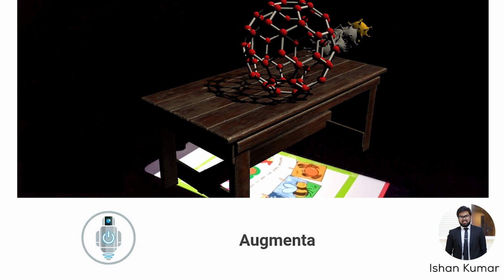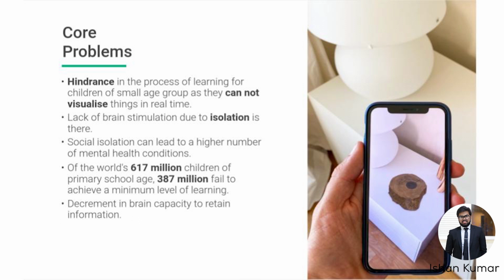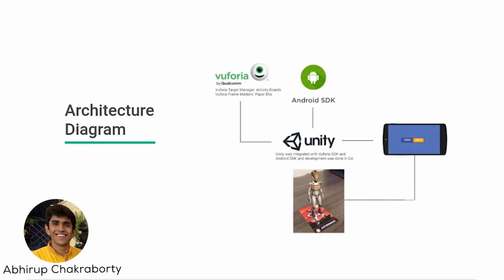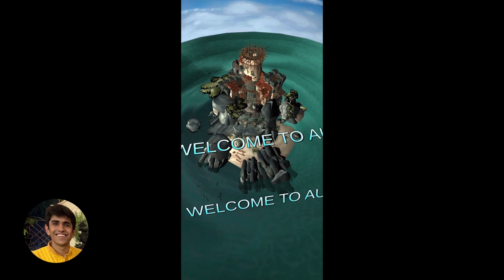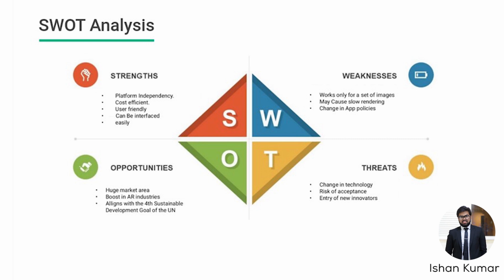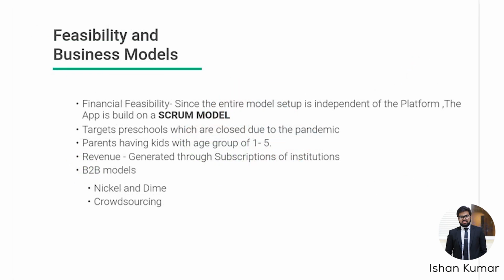Augmenta (Redbull Basement)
Augmenta is a project which aims to create immersive prefabs using augmented reality for ease in daily tutelage.

Team Members -
 Ishan Kumar,Rishabh Chawla, Abhirup Chakraborty, Anmol Srivastava